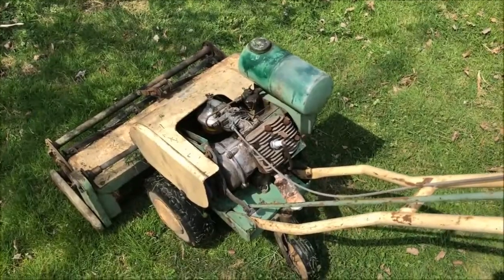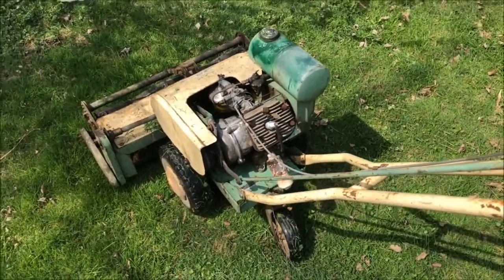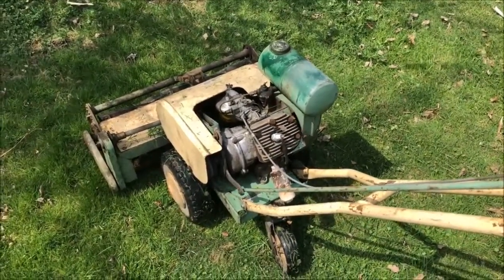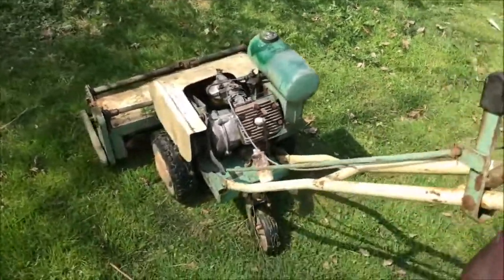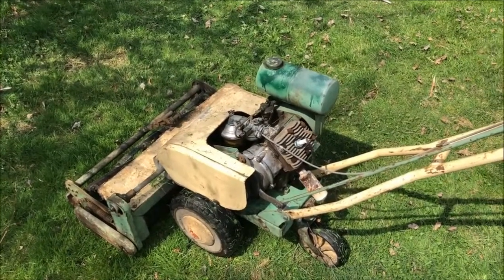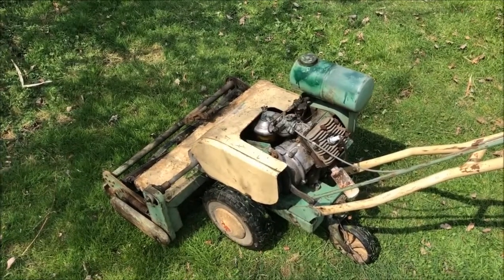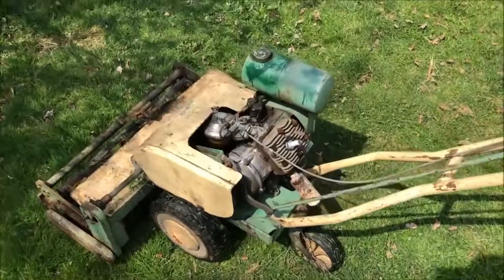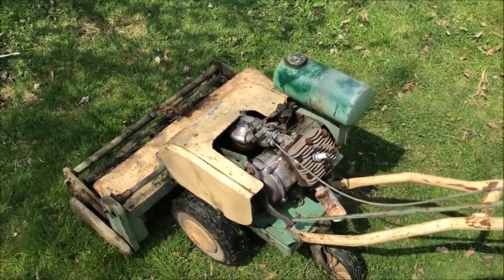1952 REO Trimalawn Powered Reel Mower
1952 REO and my heavily shaded lawn.